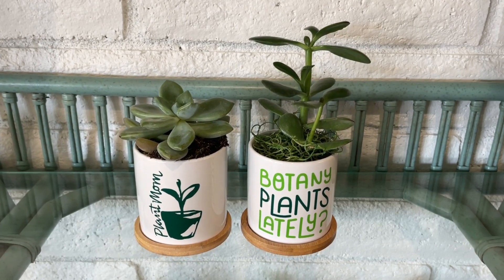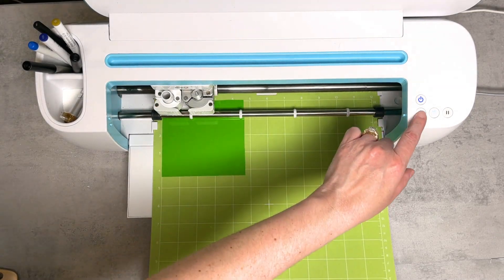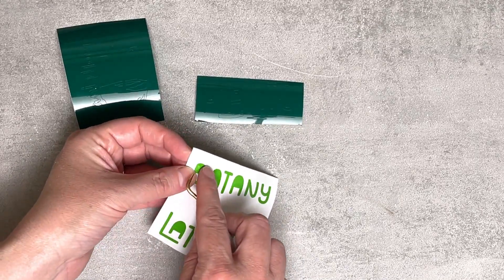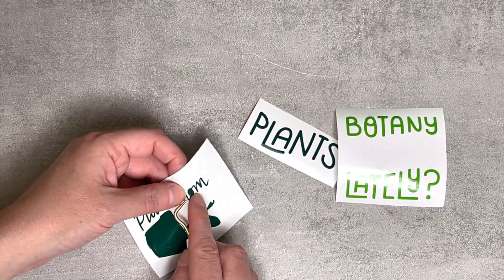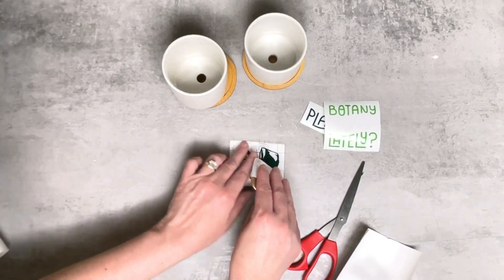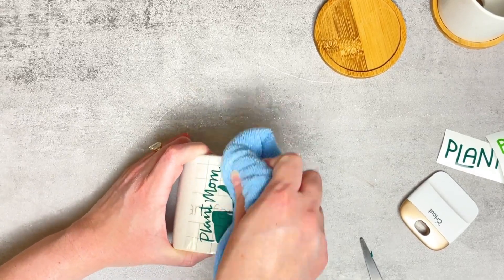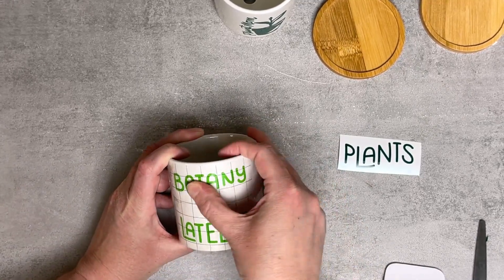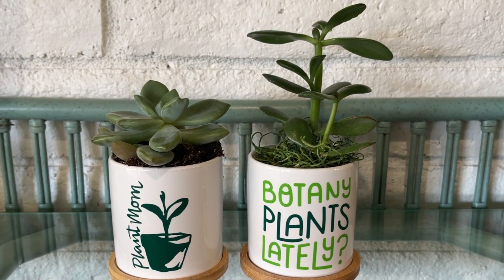How to Make Custom Plant Pots for Mom with Your Cricut Machine!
With Mother's Day coming up, Cricut and I thought it was the perfect time to create some fun gifts for all the different types of moms in our lives! In this video, I'll share how to create custom plant pots for moms who love plants and gardening! Create a beautiful display of plants that she can enjoy year-round using Cricut permanent vinyl and cute planters.

Here are the supplies you'll need:
-Blank Planters

-Permanent Vinyl in Lime Green and Forest Green

-Transfer Tape

Sign up for a Cricut Access membership and get access to a library of over 100,000 images and 500 fonts! You'll also get discounts on your purchases of physical items, access to special sales, and access to mystery boxes